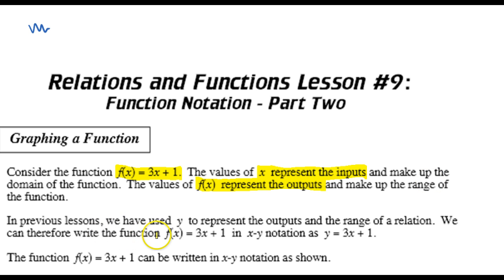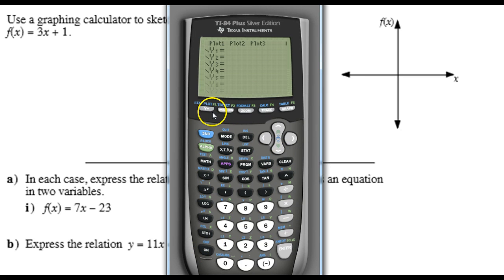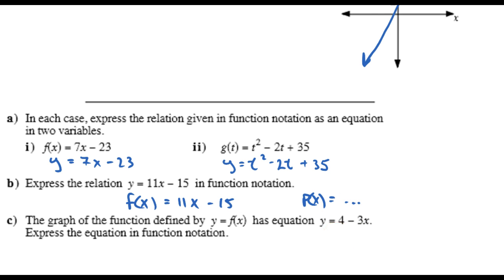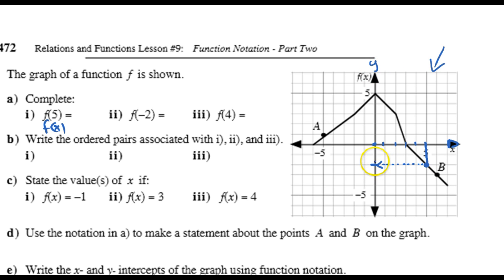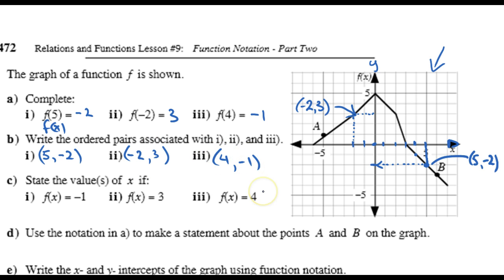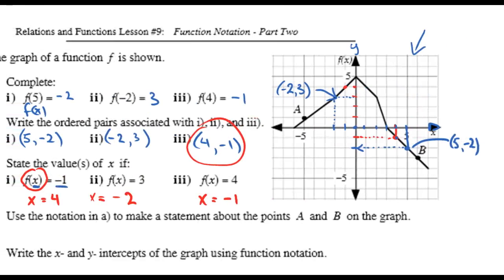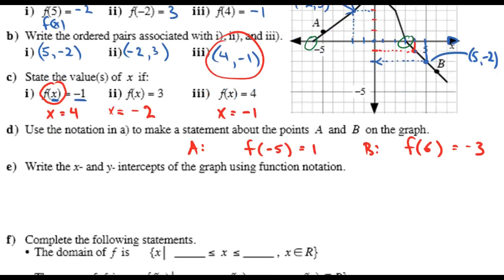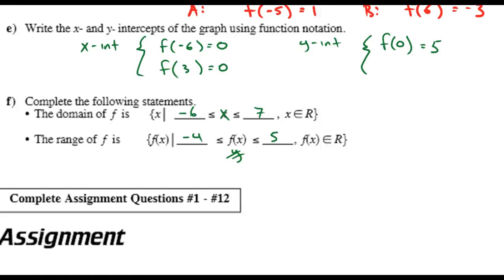7.9 Function Notation part. 2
7.9 Function Notation part. 2